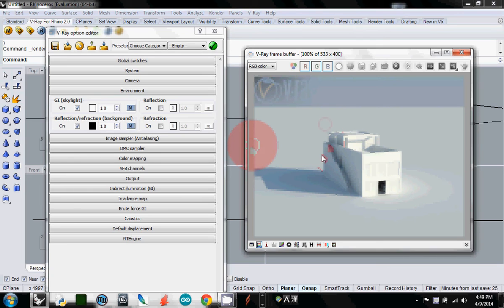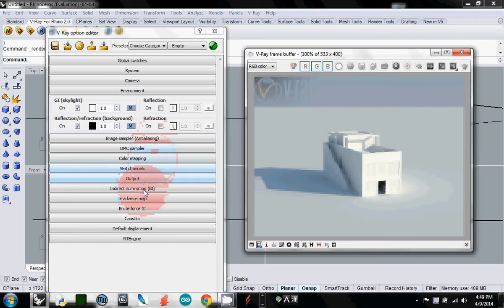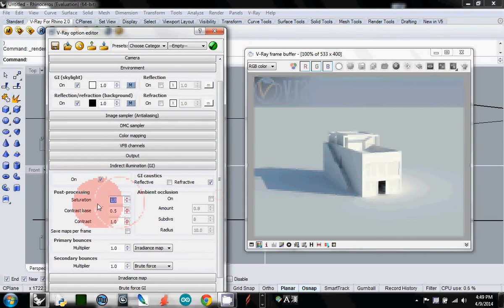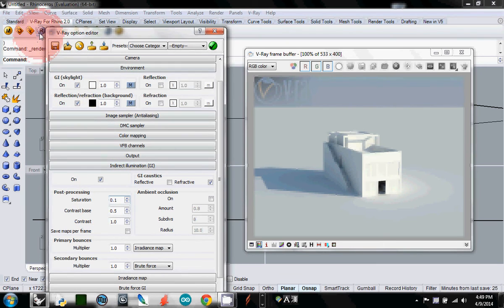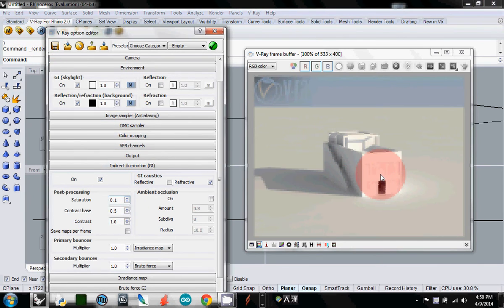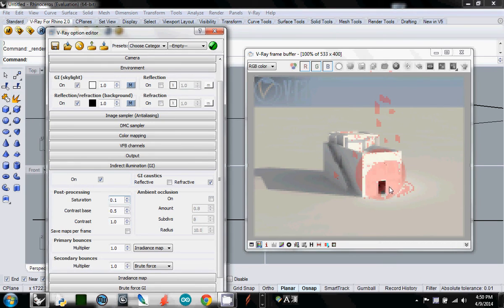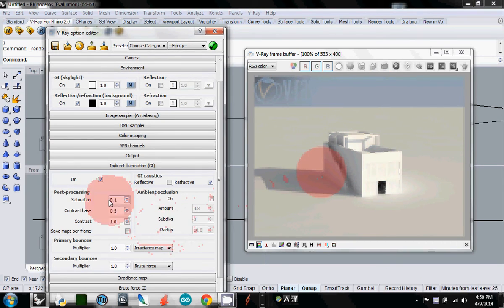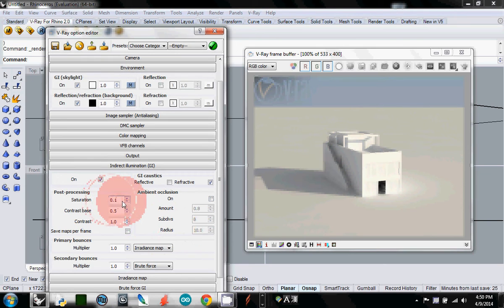009 controlling blue BG color